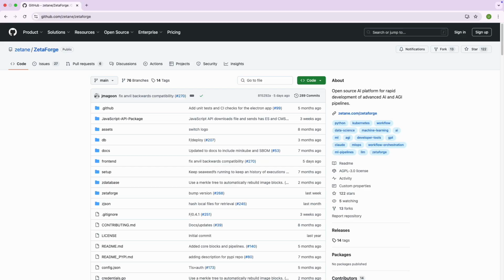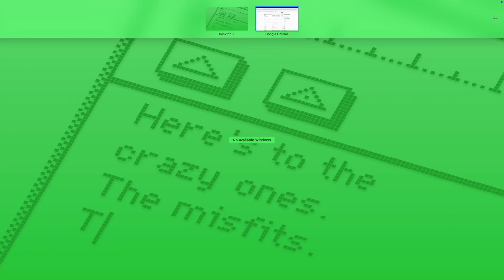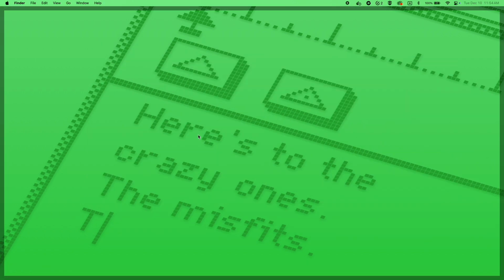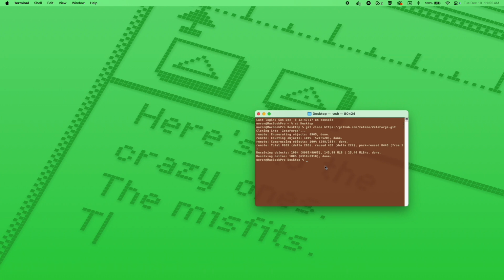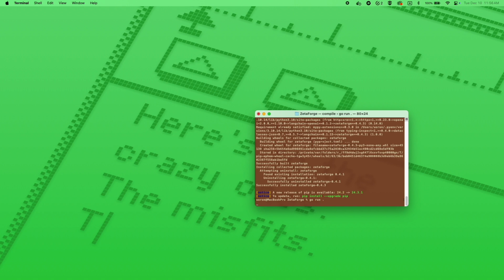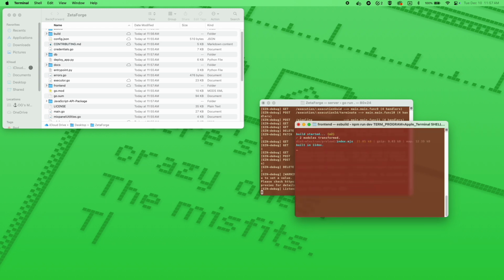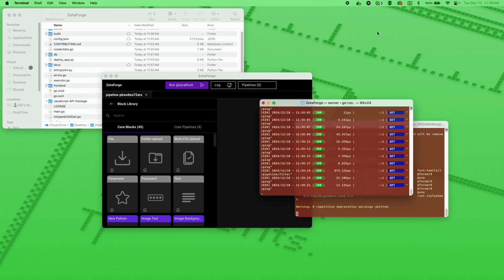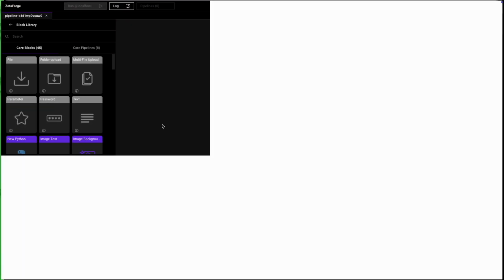How to Install ZetaForge on macOS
Want to set up ZetaForge on your Mac? In this video, we walk you through the complete installation process for macOS:

✅ Setting up Docker and Kubernetes
✅ Installing backend dependencies (pip install .)
✅ Configuring the Go server (go run .)
✅ Installing frontend dependencies (npm install)
✅ Running the frontend with (npm run dev) and the Electron app
✅ Steps to restart the system after installation

Follow this step-by-step tutorial to get ZetaForge up and running on macOS. Maximize your productivity with this powerful tool!